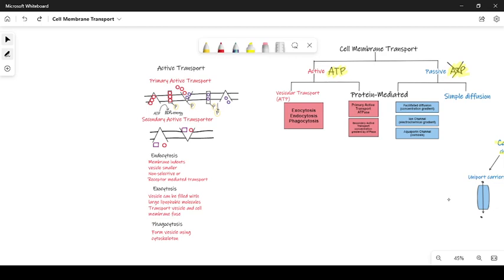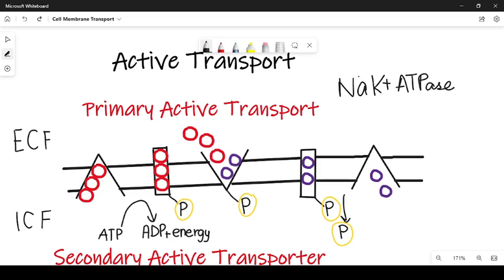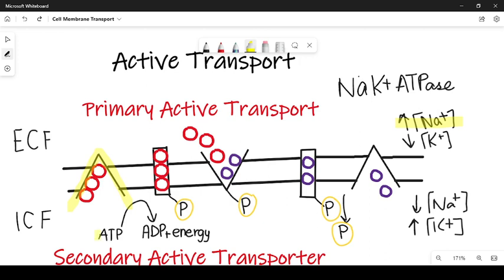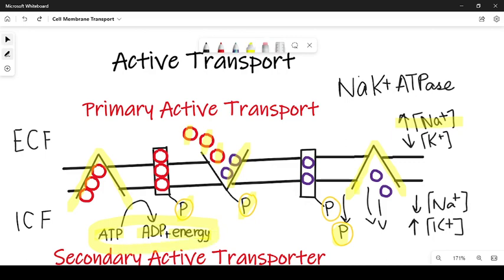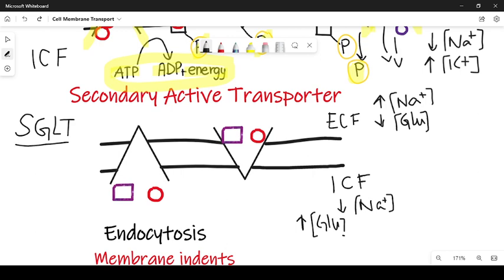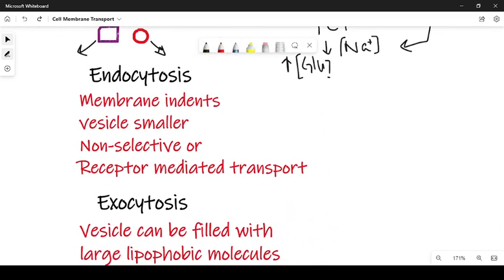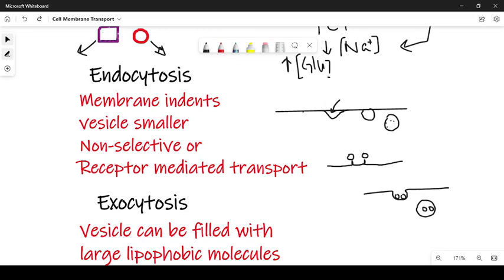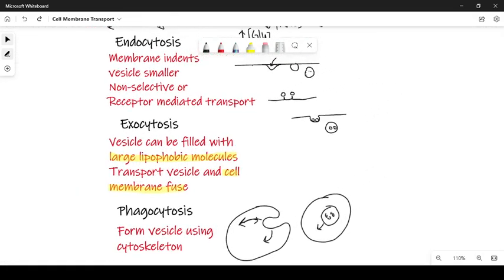Cell Membrane Transport (Part 2)| Active Transport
Learn about the transport mechanisms used by cell membrane to move molecules across.